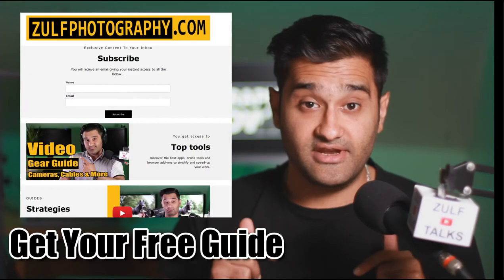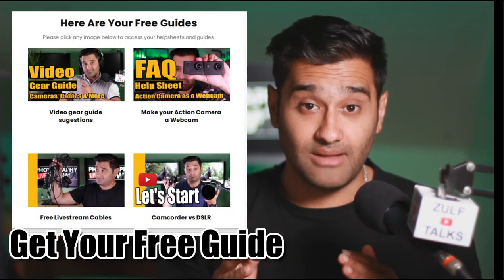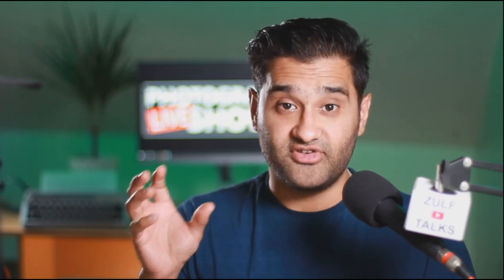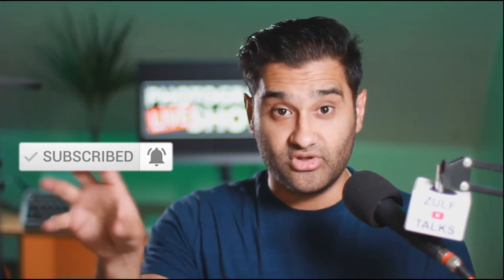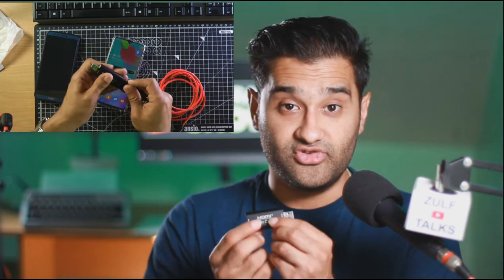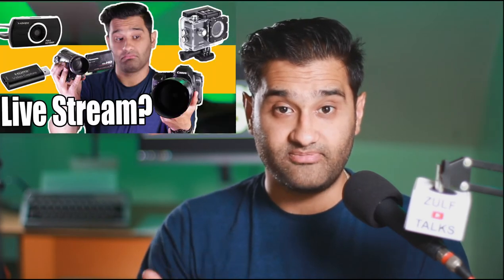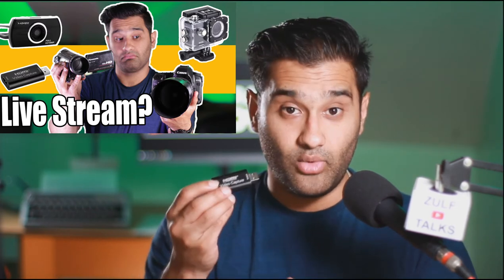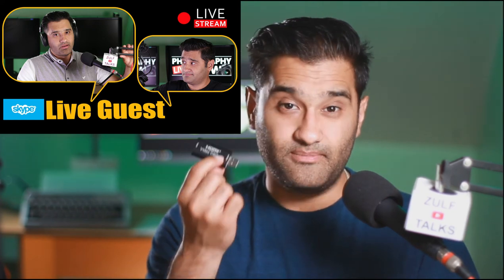What exactly does a capture card do and how does it work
Get a free link to my resource list, which includes everything discussed in this video, Have you caught up on the last episode? Here is a step by step setup guide What exactly does a capture card do and how does it work? I Explain what an HDMI card is why you would use an HDMI capture device and how it affects your video.
Make sure you sign up; I don’t want you to miss out.
It’s free

Here is everything you need to set up one

Mini HDMI to HDMI Adapter Left Angle

My motto is “You Don't Need Expensive Gear”. I share how you can become a creator with what you have. I have picked up so many tips that can save you both time and money. I share all these on my YT channel and send out exclusive bonus tips on my newsletter.

💡 If you are thinking about buying a camera here are some good deals at the moment.